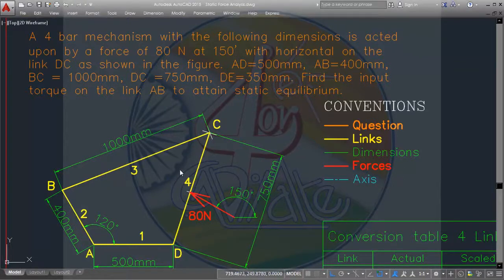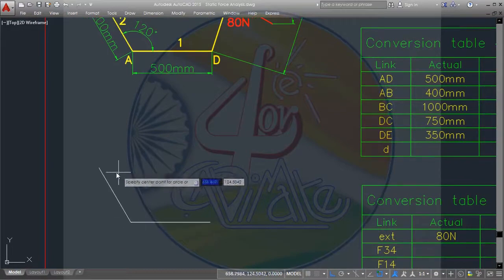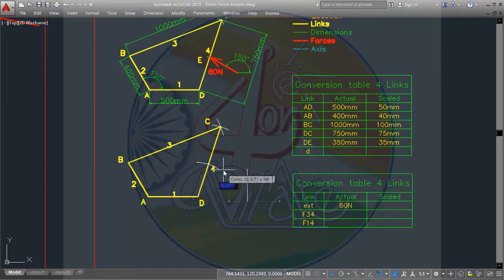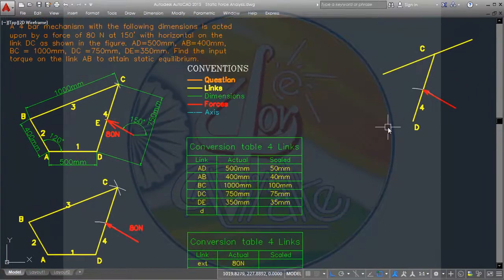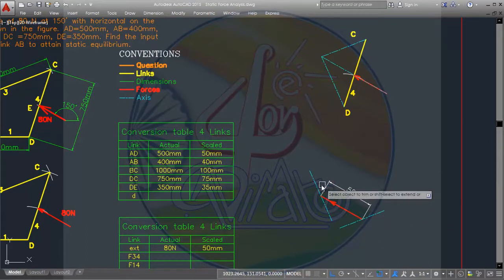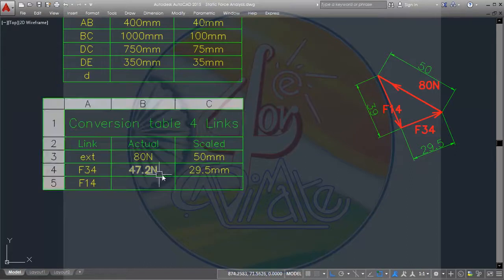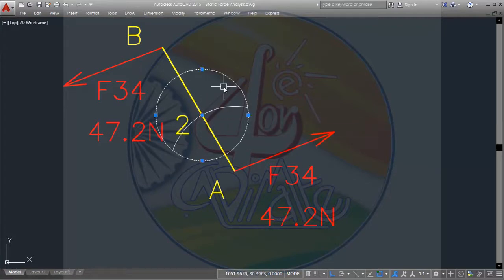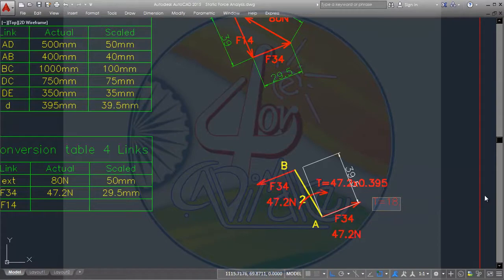Static force analysis of a 4 bar mechanism Graphical Method using AutoCAD